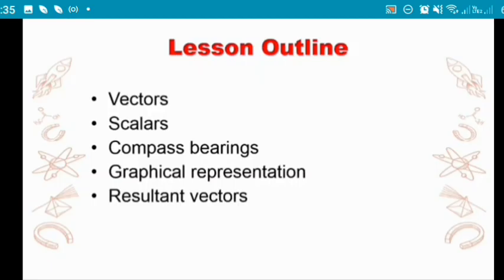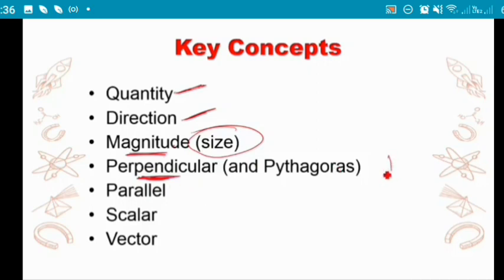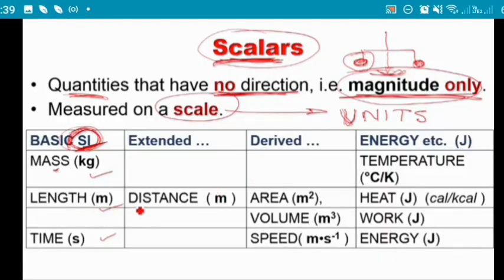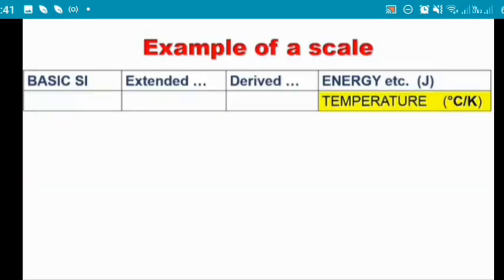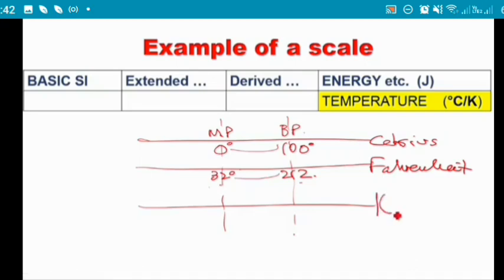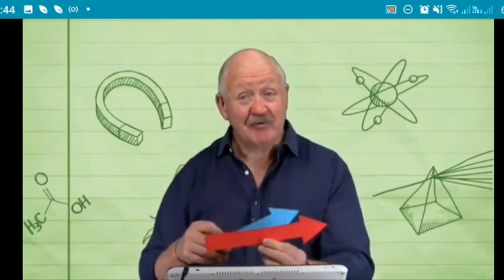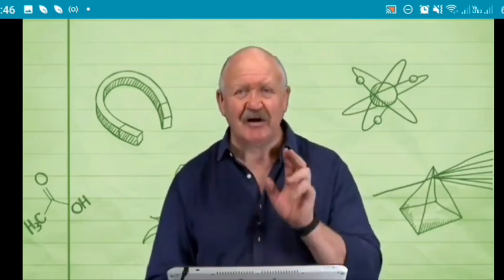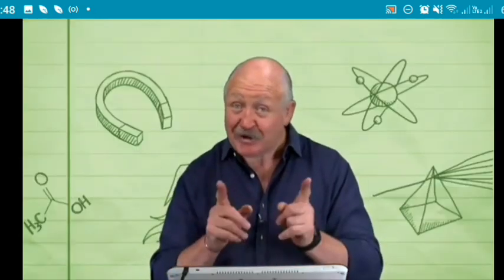Grade 10 Phy.Science Vectors & Scalars /S01E01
This video lesson is presented by ©Mindset Learning (App).